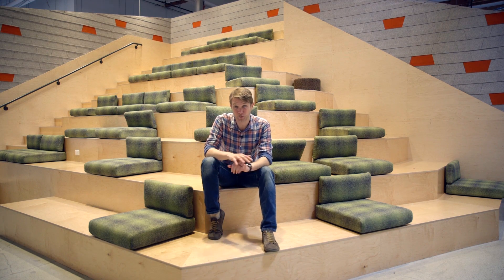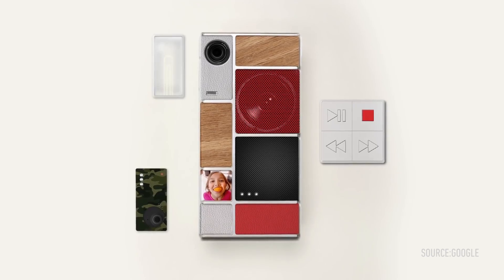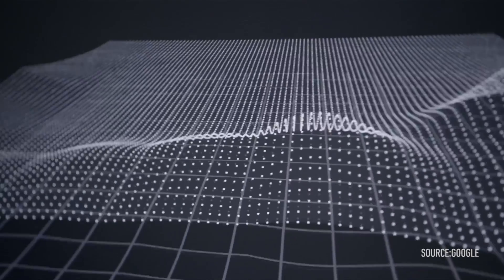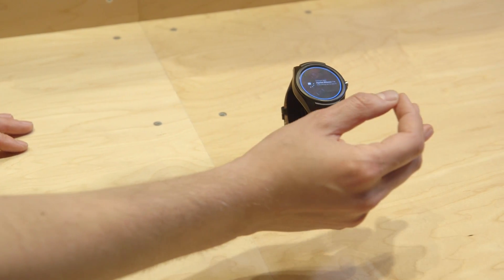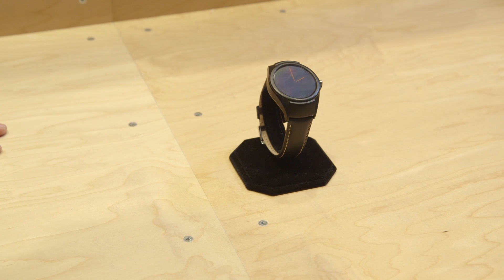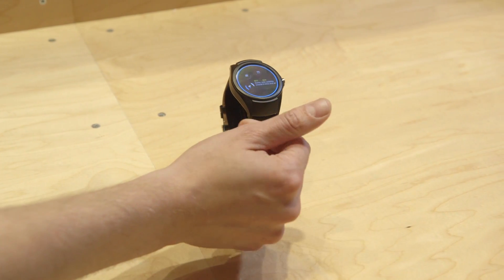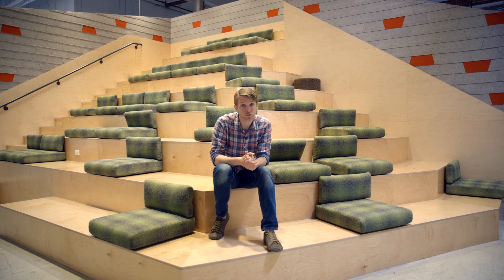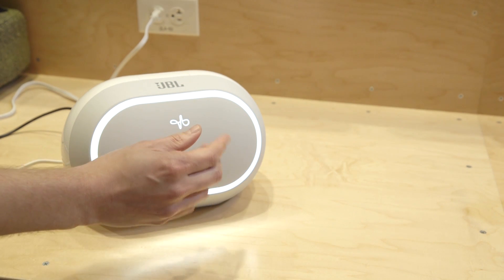Google’s smartwatch with radar for gesture control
Google’s project Soli shrunk radar down to a tiny chip so you can control you smartwatch with a snap of your fingers.